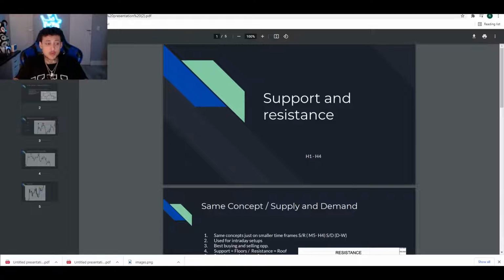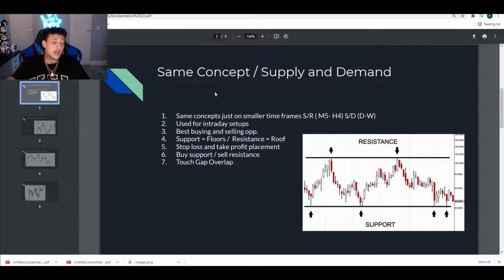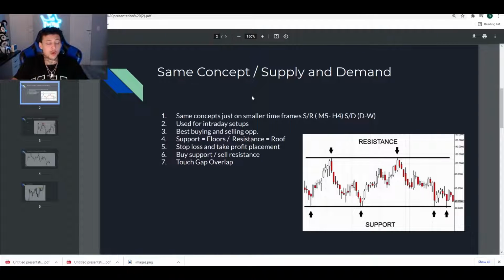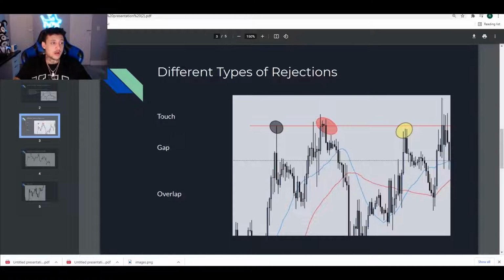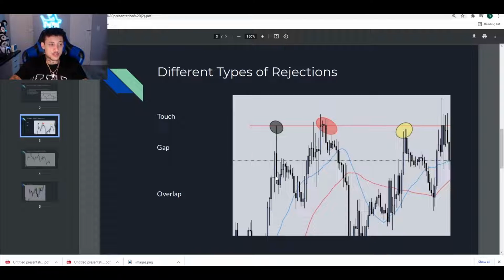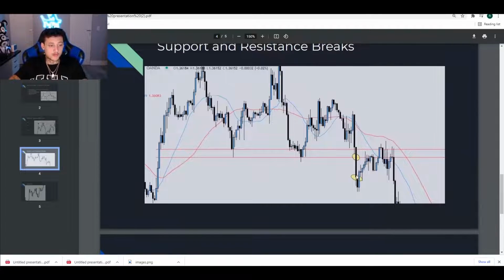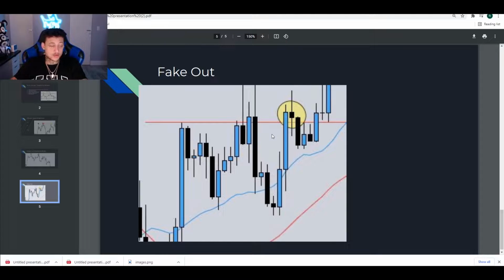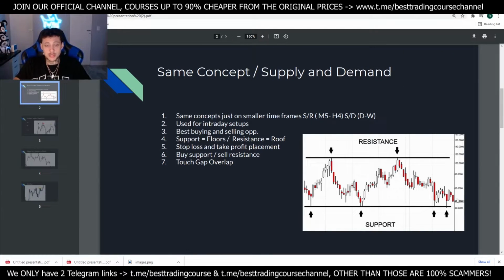3 Support and Resistance